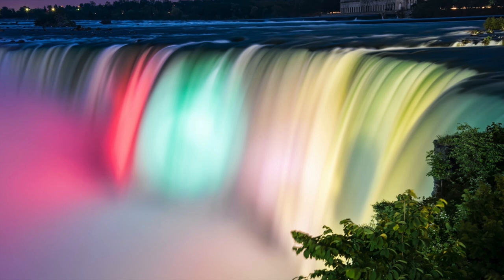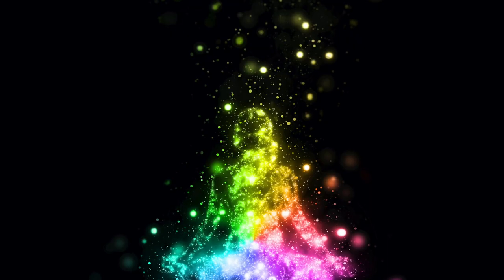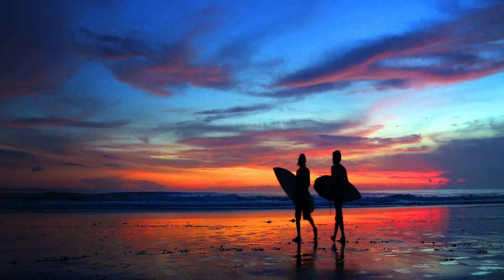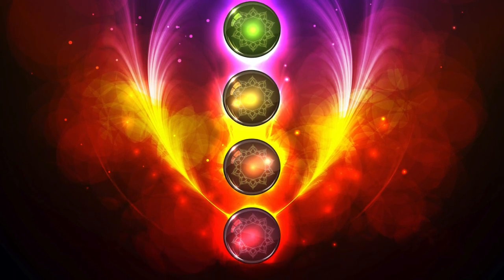Unlock Your Psychic Ability | Remote Viewing Guided Meditation!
Remote Viewing Meditation

Hello, and welcome to this guided meditation about developing your remote viewing
abilities. This journey is about learning about yourself, connecting with your
subconscious mind, and the universal consciousness.

Give yourself some time to focus on your third eye chakra that is located between the
eyebrows, at the center of your head.…as you keep focusing on it, you visualize how its
beautiful and pulsating indigo or purple light expands through the central part of your
brain, your pine cone-like gland called pineal gland …and, your right brain
hemisphere…your left brain hemisphere… …your entire head…and beyond…It's like
one pulsating star…feel the expansion of energy…[

The third eye center is similar to the Eye of Horus in the ancient Egyptian hieroglyphs. It
is also known as the All-Seeing Eye, the Eye of God inside the Human Mind, Eye of the
Truth or Insight, mind's eye, and others. The Eye of Horus shape fits the median section
of the brain including locations of the thalamus, pineal and pituitary glands, corpus
callosum, and the fornix. The corpus callosum is a thick bundle of nerve fibers
connecting two halves of the brain; the fornix is an arch-like bundle of white matter
fibers surrounding the thalamus that is located between the cerebral cortex and the
midbrain; the oval-shaped pituitary gland is located at the base of the brain behind the
nose bridge. With your awareness trace these brain areas and points and feel how the
indigo or purple light spreads through them …

Seeing through the spiritual eye is seeing through eons. There are no limited lenses.
Time and space are irrelevant. With your inner eye, you can see the distant sites you
have never visited before, find lost objects, discover new phenomena, describe the nonlocal
events that happened a long time ago, and so on. This is a journey about peeling
the layers of ego and activating your right brain more…seeing things through a much
bigger perspective, and self-actualizing.
00:00 Introduction
02:35 Deepen relaxation
06:10 Expansion of Energy
10:20 Seeing through Spiritual Eye
15:17 Remote Viewing

For Meditation for Kids channel go here 👉 @MeditationforKidsSleep